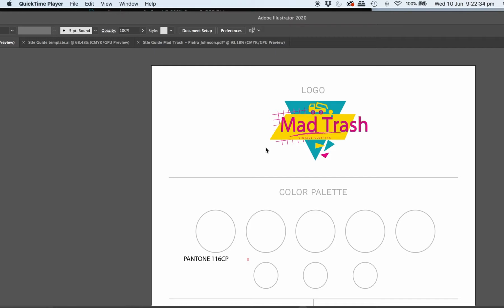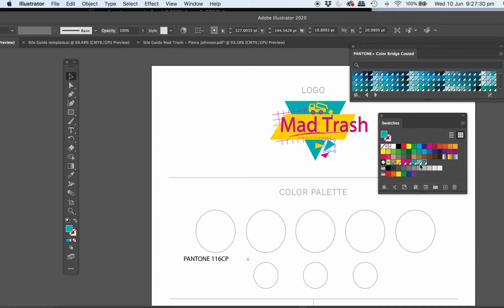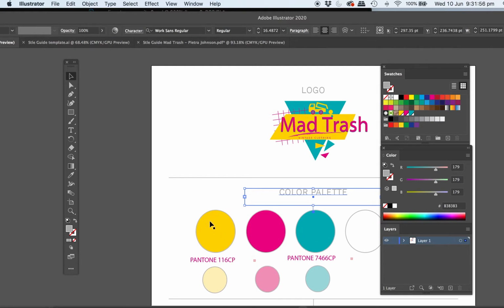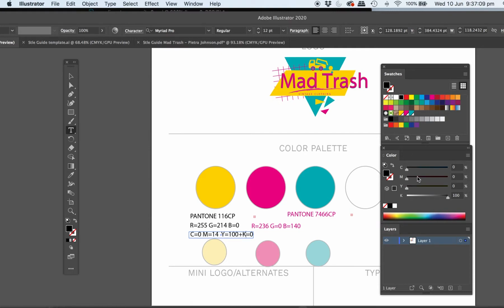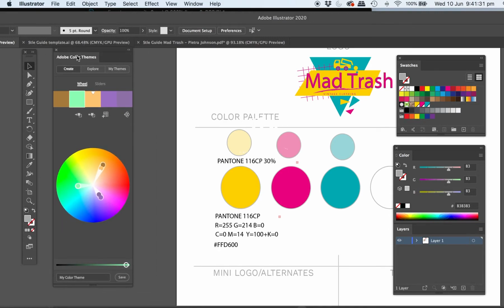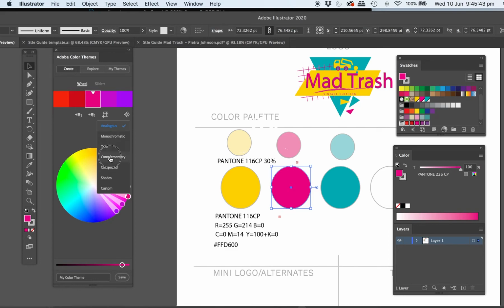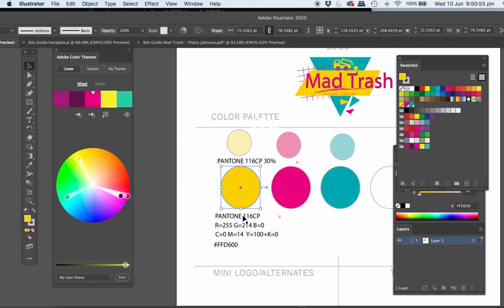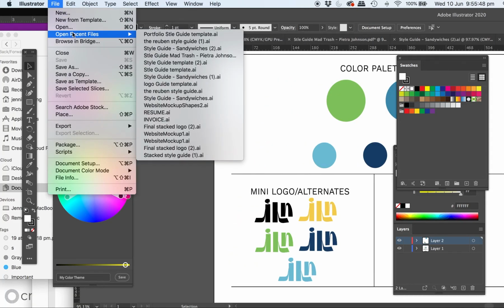Selecting colours for a logo style guide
Instructions for choosing Pantone colours for a logo, assigning CMYK and RGB versions of these colours on a mini-style guide template.
Also includes instructions for working with a key colour(main logo colour) and finding colours to work with it using the colour rules in Photoshops colour themes palette.